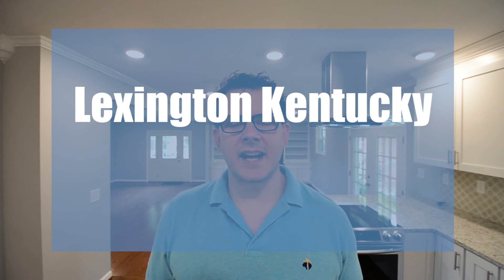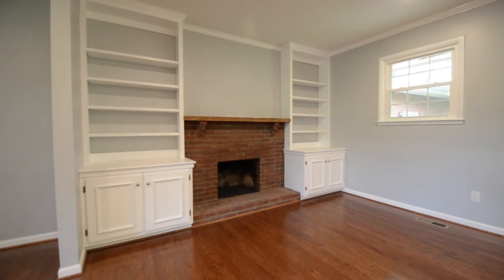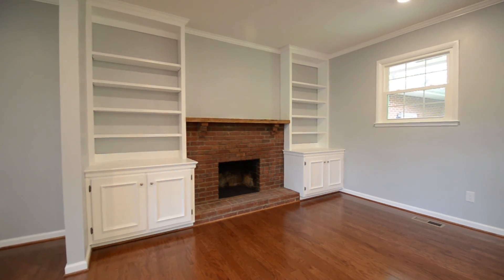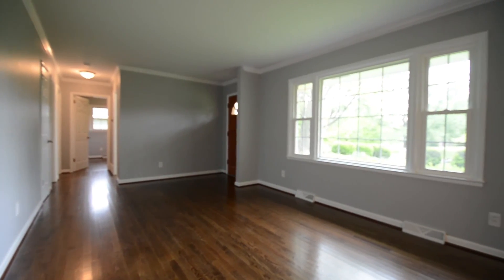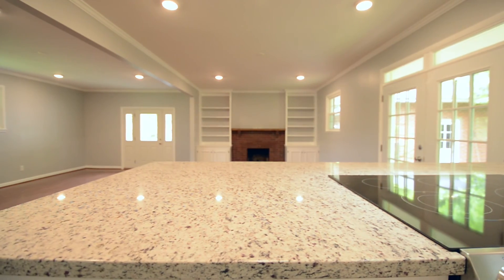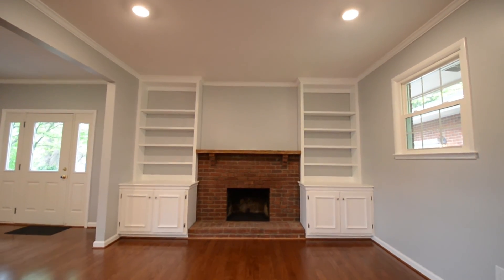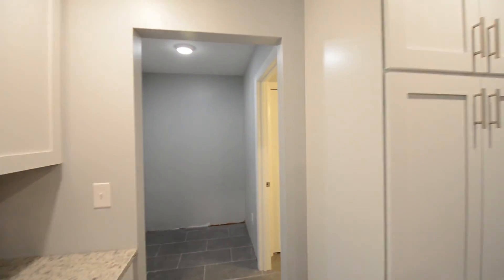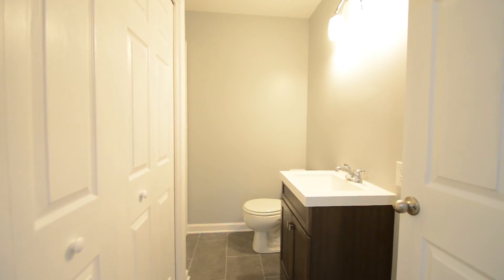Lexington Kentucky Real Estate Show #21 - Stonewall Stunner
In this episode we check out a completely renovated Stonewall stunner.  This 3 bed 3 bath home features over 2000 sq ft.  It has recently been renovated and has new hardwood floors, new updated kitchen, new updated baths.  My favorite part of the home is the HUGE great room that is open to the kitchen.

Outside you find a 2 car garage, a sun room and a wonderful wooded yard.

Morgan Franklin
United Real Estate Lexington

Listing By:

Alan Mullins
3 bed |3 Bath 2,035 sq ft